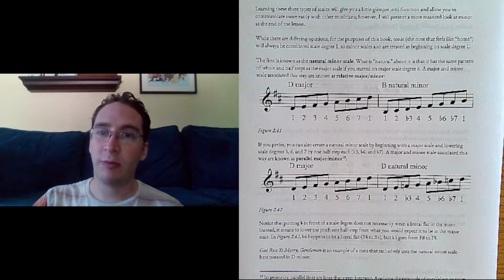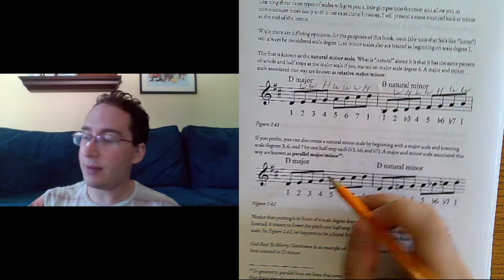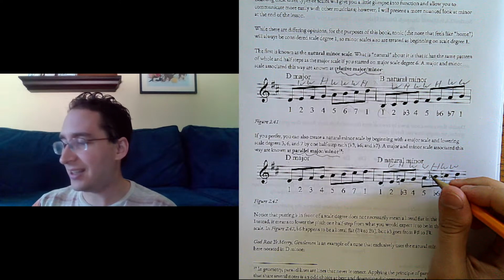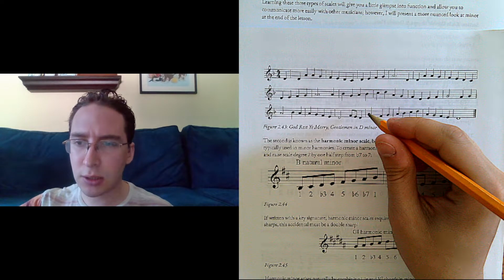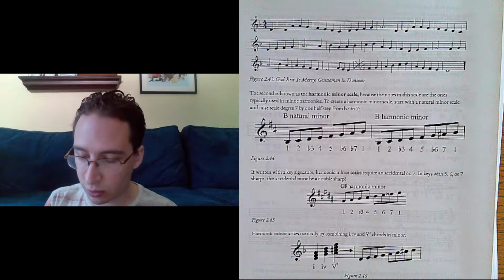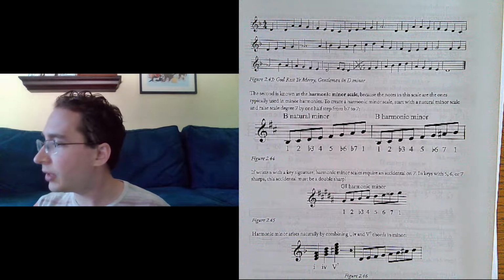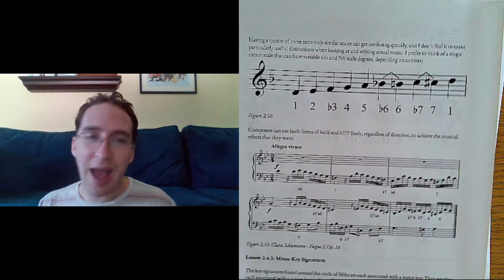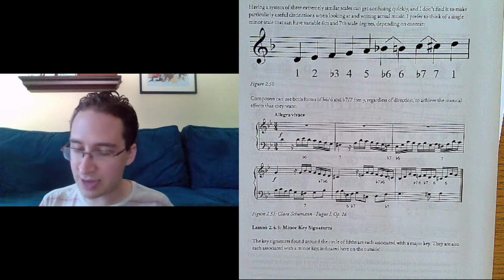Lesson 2.4.2: Minor Scales